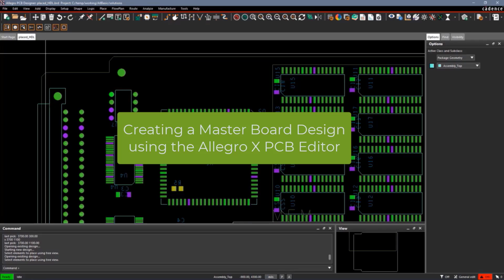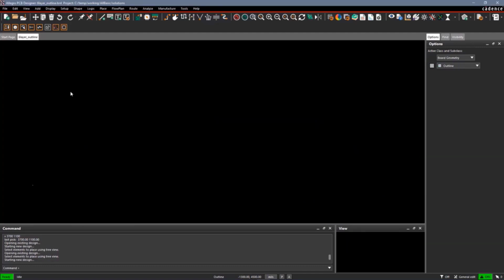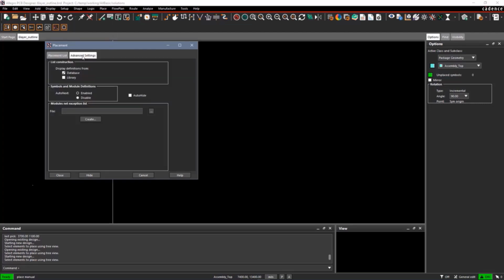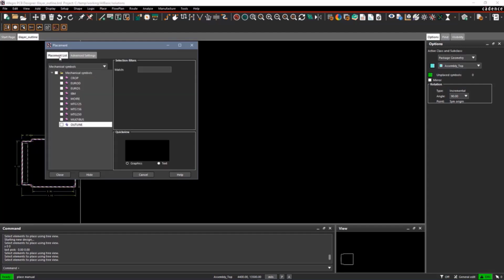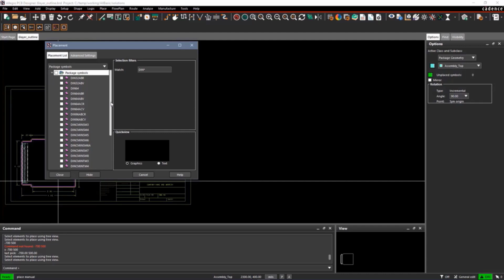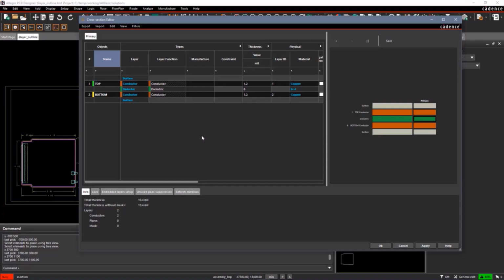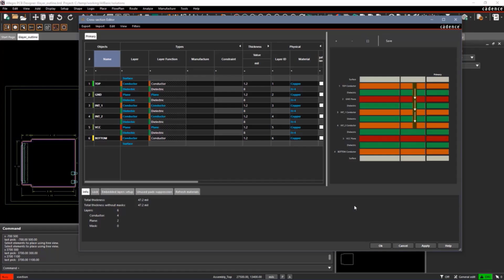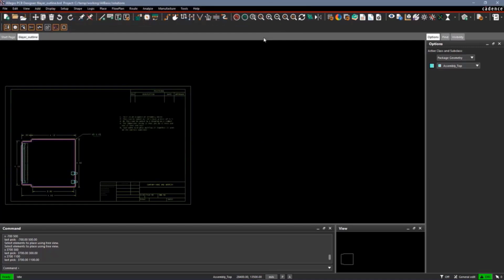Creating a Master Board Design using the Allegro X PCB Editor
This video will demonstrate creating a master board file using the Allegro X PCB Editor.